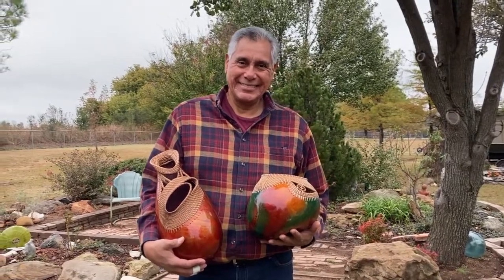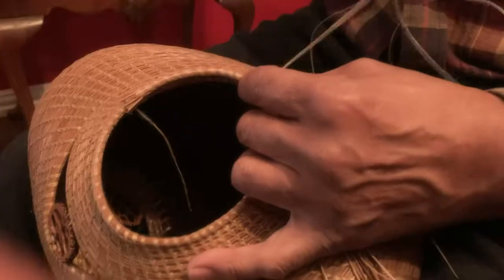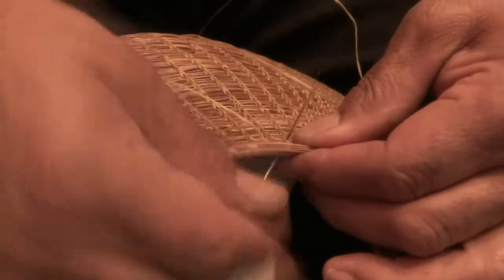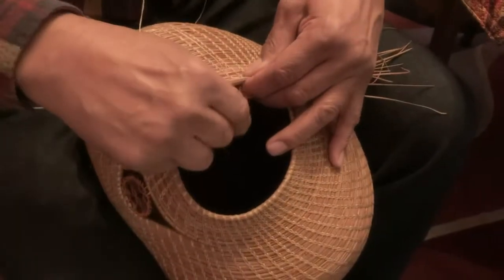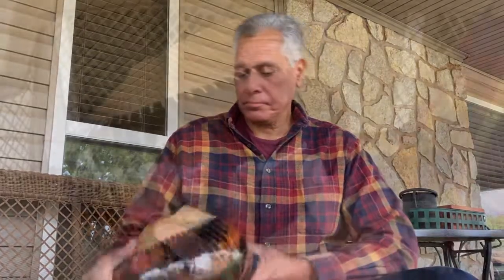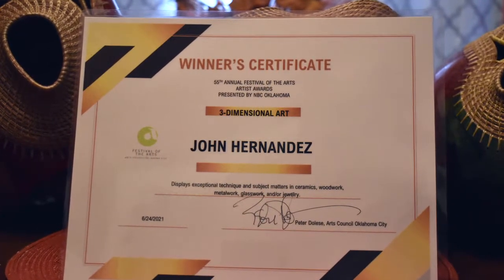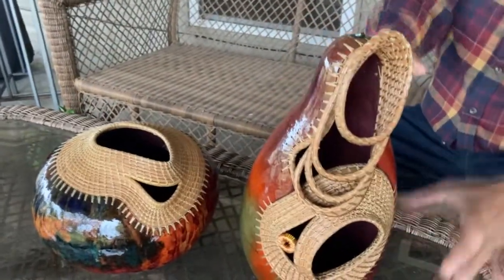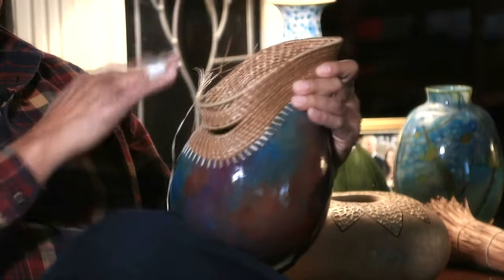John Hernandez AFA Piece 1min 36sec